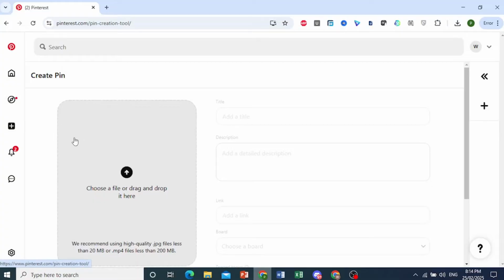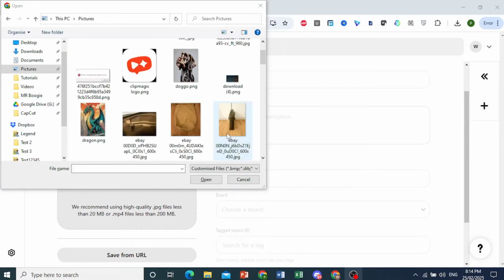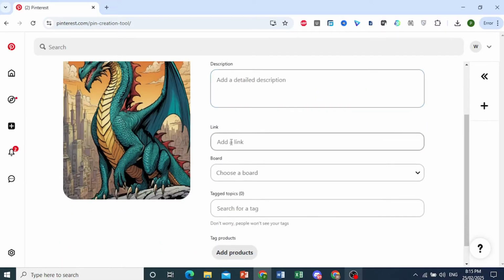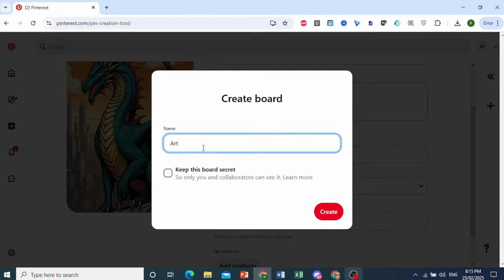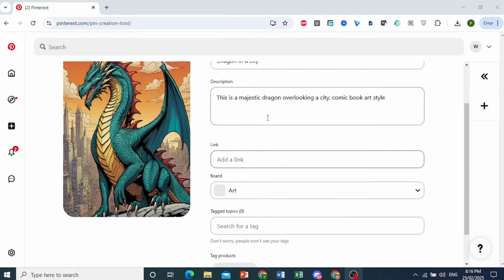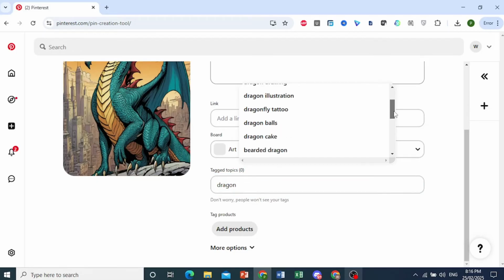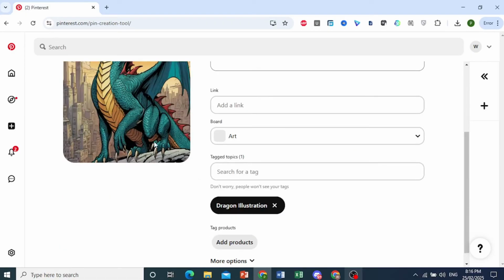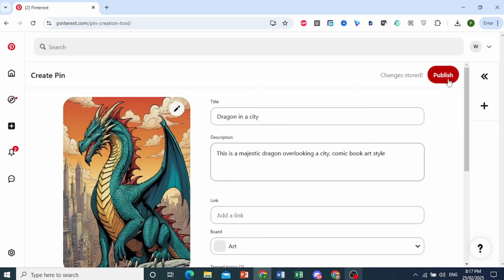How to Upload on Pinterest (Step by Step)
Want to upload your own images or videos to Pinterest? This step-by-step tutorial will show you how to upload pins, add descriptions, and optimize them for better visibility. Learn how to post content from your computer or mobile device, choose the right board, and make your pins stand out with keywords and hashtags.